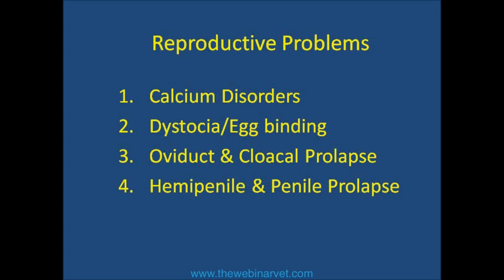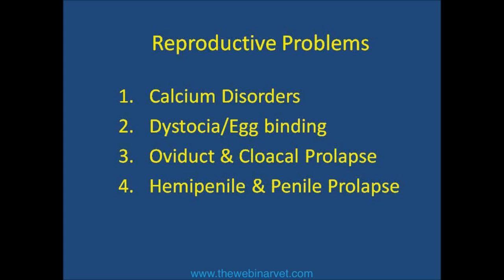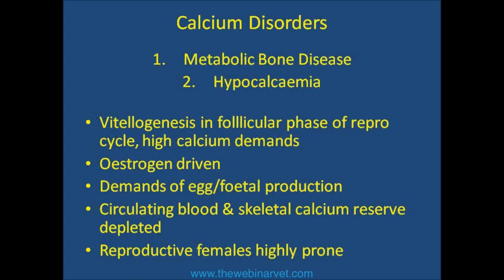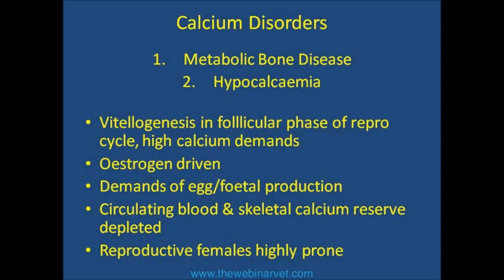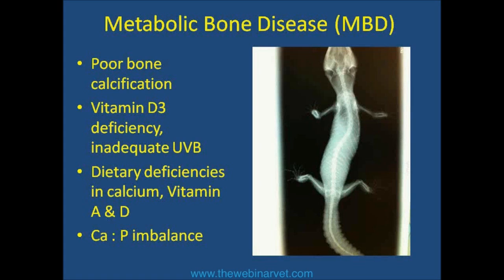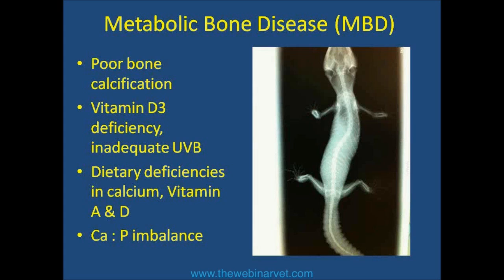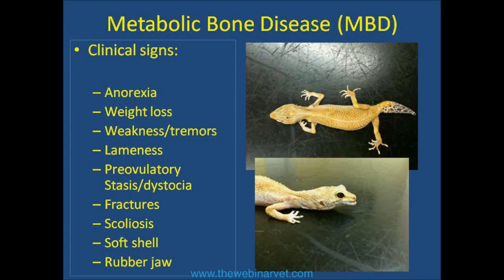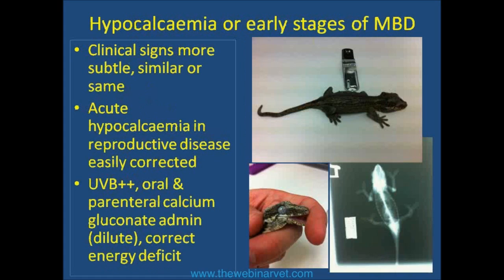Reproductive disease in reptiles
This webinar is for Platinum members of The Webinar Vet. Member webinars are each Thursday at 8.30pm. When you join you get access to the webinar archive of over 200 hours of veterinary CPD. Why not join today and get your CPD the easy way? For more information on Platinum membership, please go

To purchase this webinar without joining as a member, please